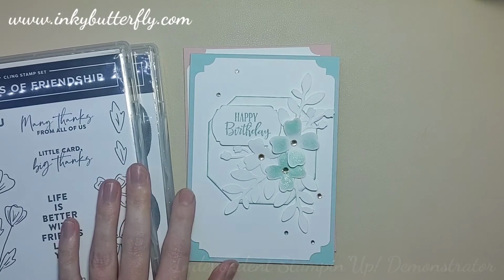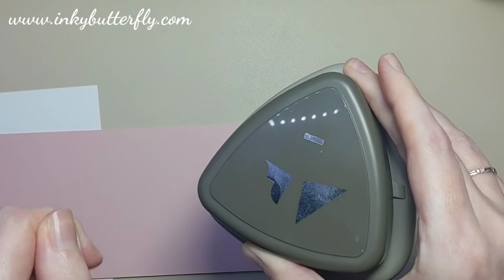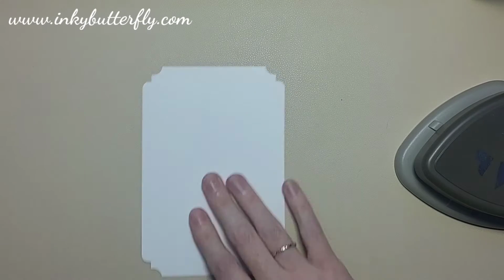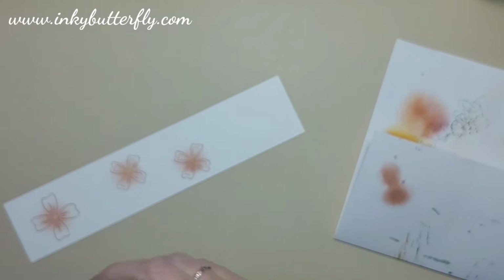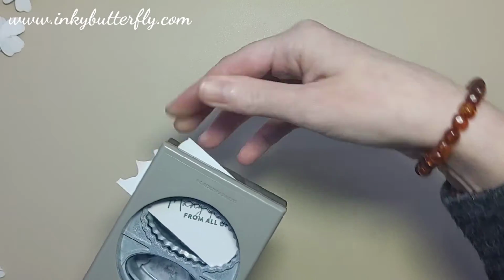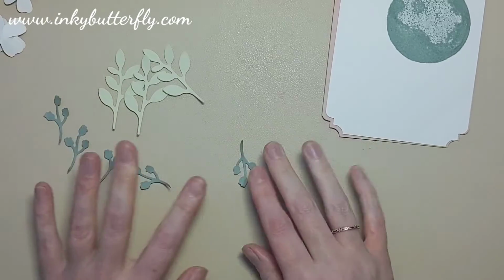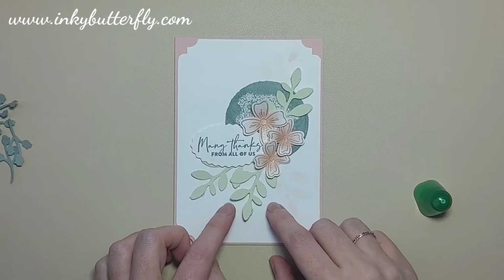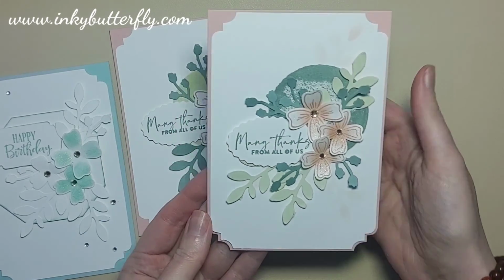Punched Floral Card Inspired by Kaye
Join the challenge using this link.